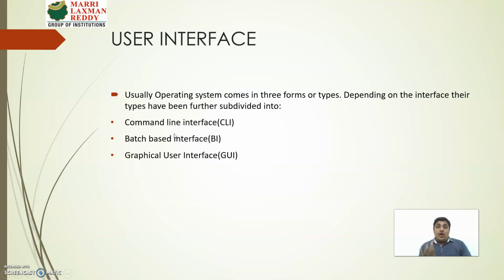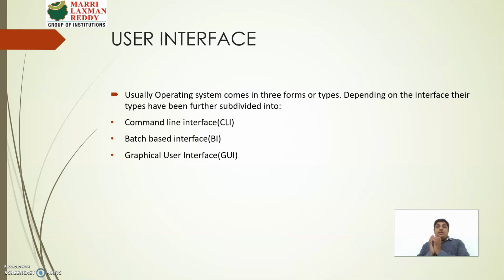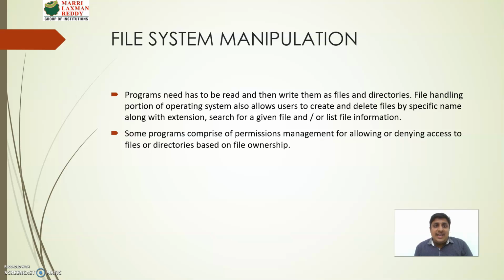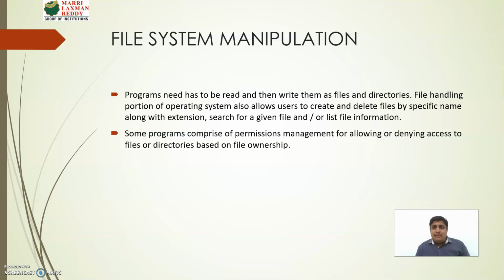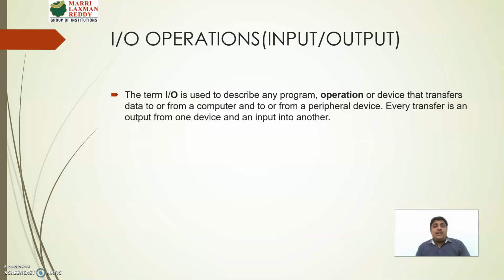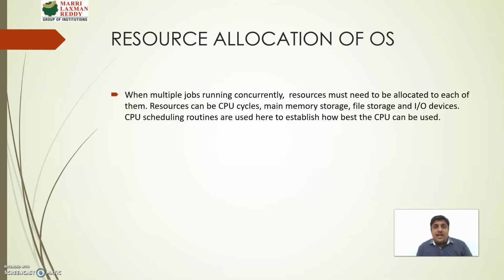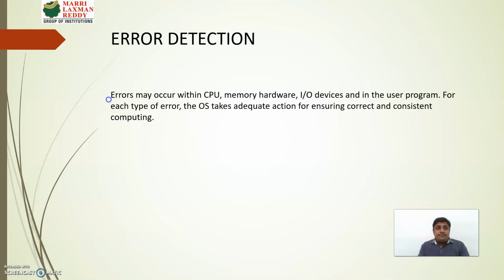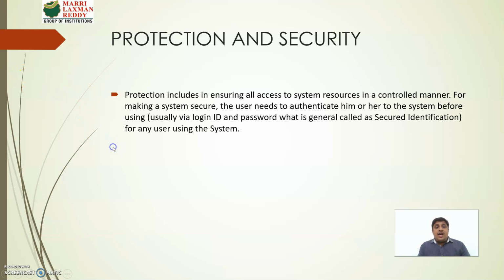OPERATING SYSTEM SESSION III(UNIT-I)